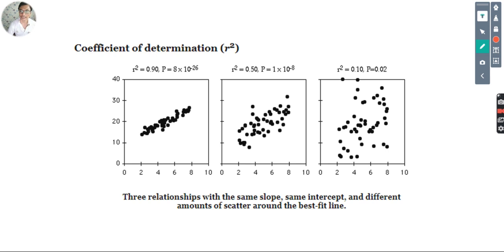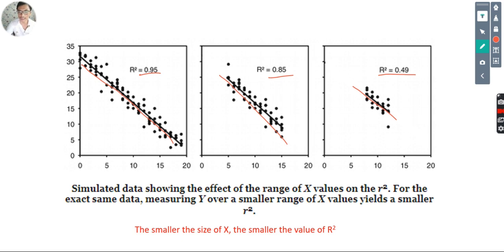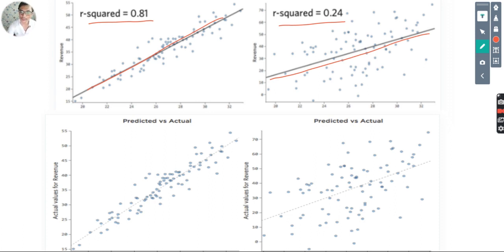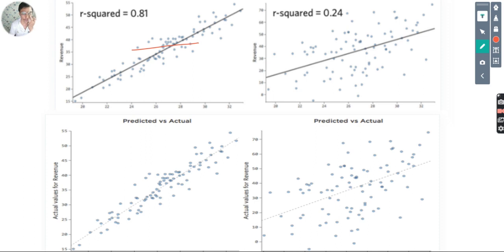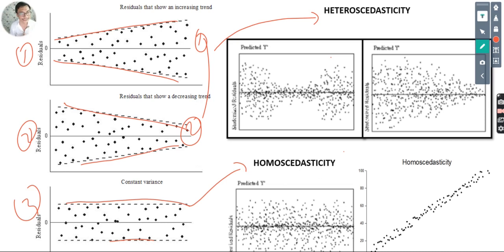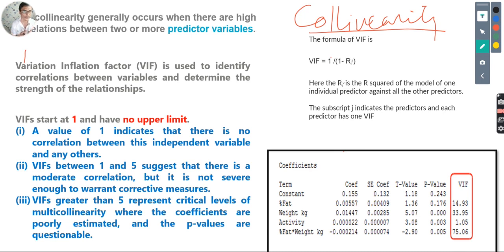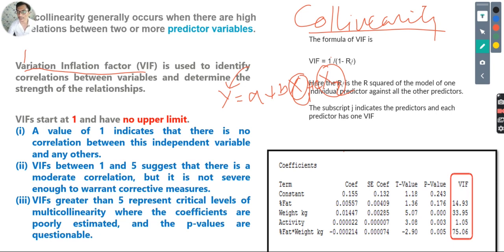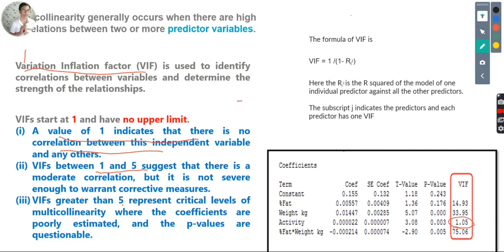Linearregresion Analysis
A short class on stat